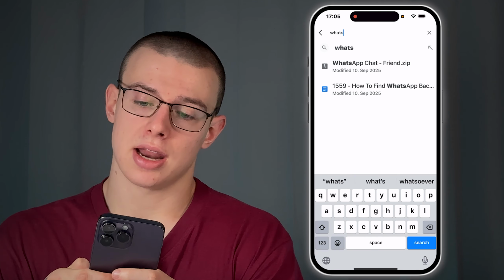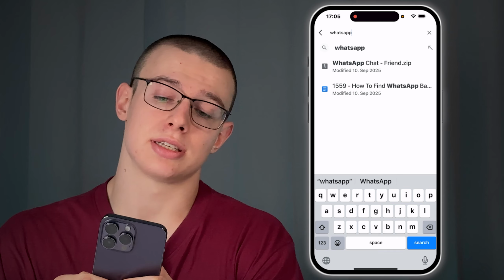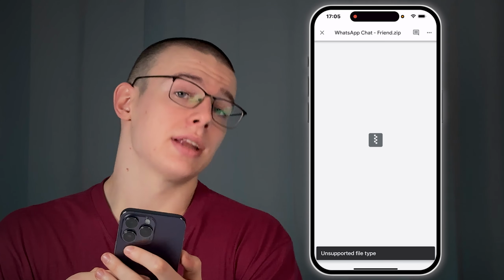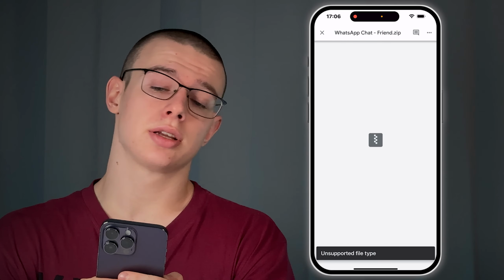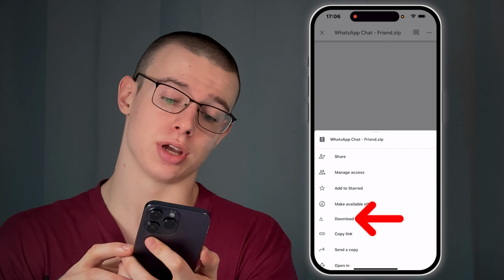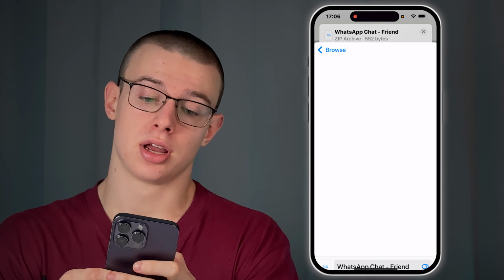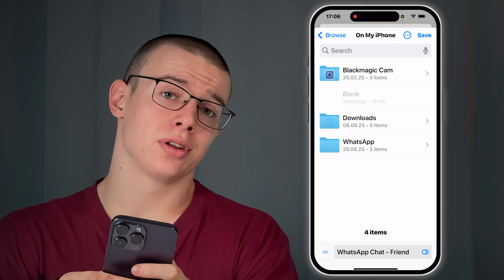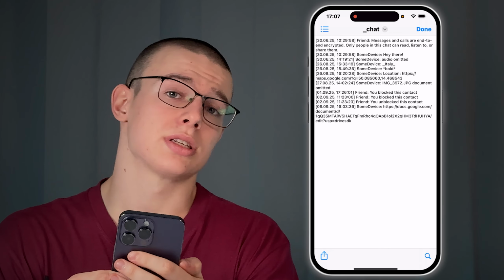How To Find WhatsApp Backup Data in Google Drive on Phone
Do you want to check where your WhatsApp chats and media are backed up? Google Drive stores your WhatsApp backup data, but many users don’t know how to find it on their phones. In this video, I’ll show you step by step how to locate and manage your WhatsApp backups in Google Drive using your Android device.

👉 Open the Google Drive app on your phone
👉 Tap the menu icon (☰) and go to Backups
👉 Look for the entry labeled WhatsApp with your phone number
👉 Check the date and size of your last backup
👉 Manage your backup settings if needed
👉 Delete or keep backups depending on your storage needs

This method works in 2025 on most Android phones with Google Drive installed. It’s useful if you want to confirm that your chats are safely stored, free up space, or prepare to transfer your WhatsApp account to a new phone.

👉 Watch the full tutorial to learn how to find WhatsApp backup data in Google Drive directly from your phone!